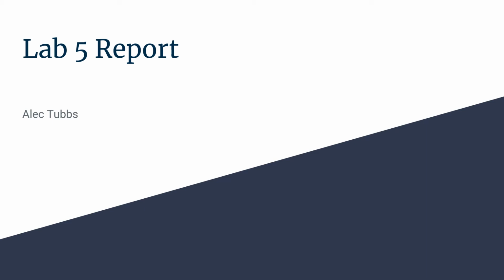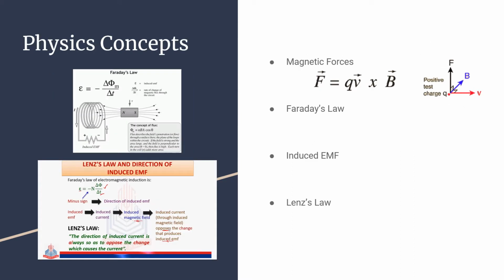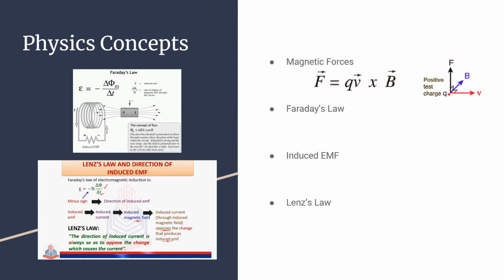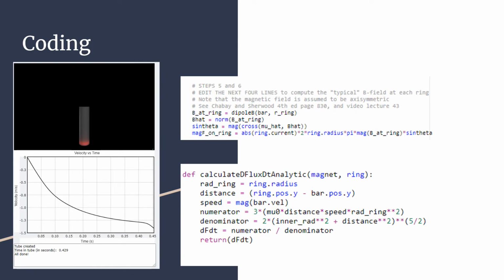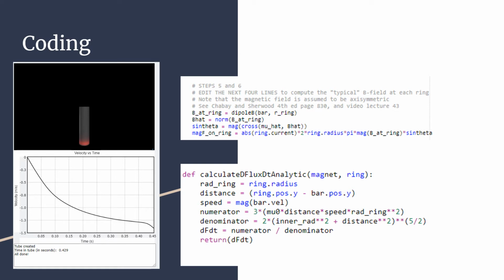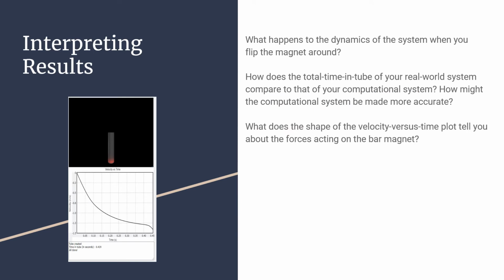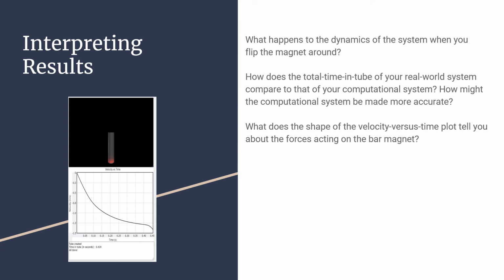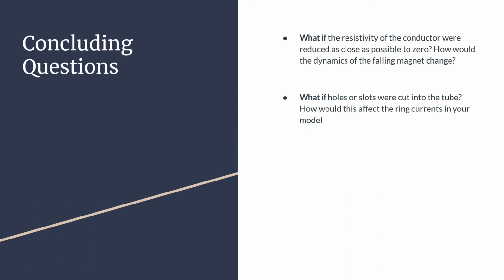Lab 5 report